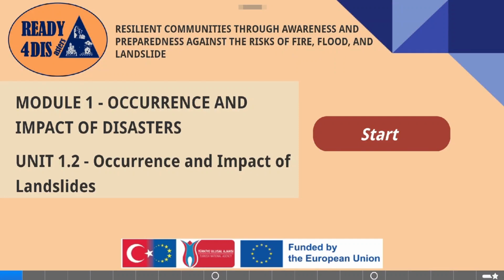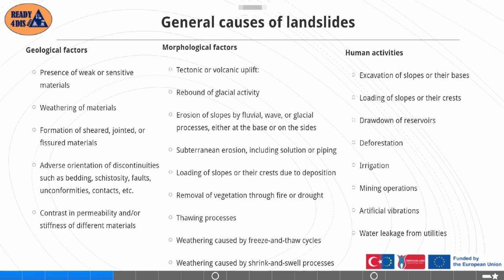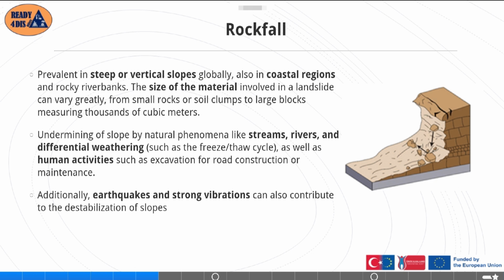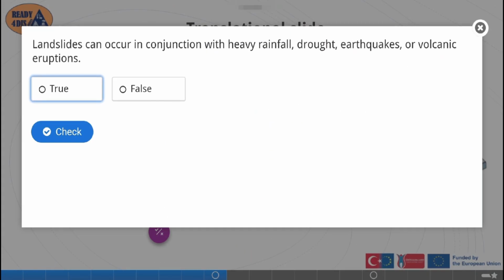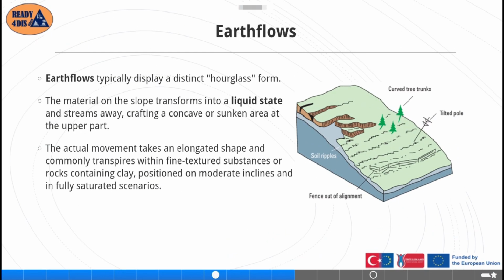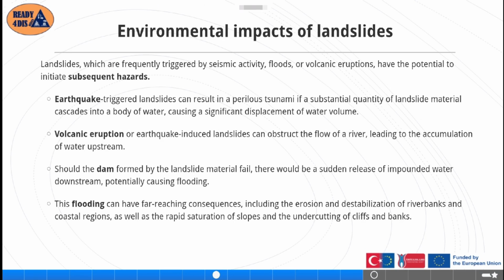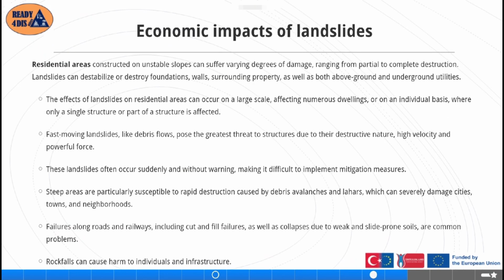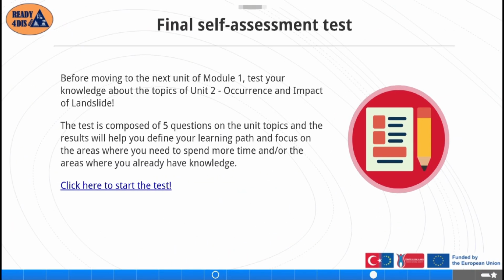[EN] Module 1 – Unit 1.2: Occurence and Impact of Landslide (READY4DISasters Project)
Module 1 – Unit 1.2: Occurence and Impact of Landslide

This video is part of the READY4DISasters educational programme developed within the Erasmus+ framework.

Unit 1.2 focuses on the occurrence and impacts of landslide disasters, building on the concepts introduced in Unit 1.1 and highlighting their effects on communities, infrastructure, and the environment.

READY4DISasters is an Erasmus+ project coordinated by Gebze Technical University, aiming to strengthen disaster preparedness, risk reduction, and resilience through innovative educational tools.